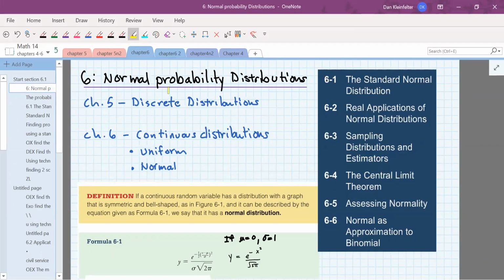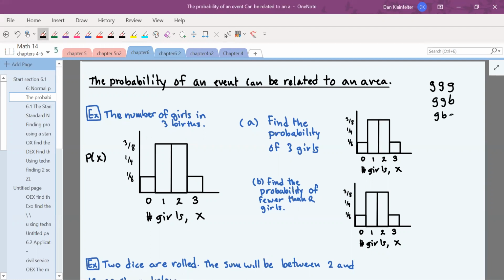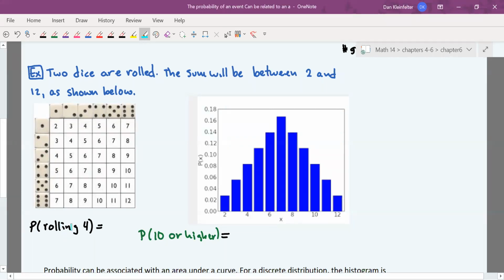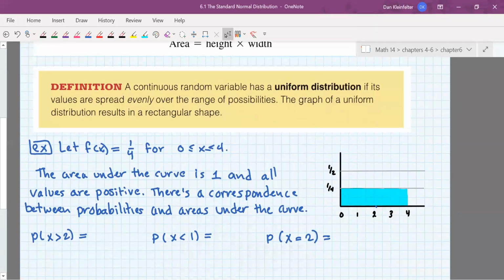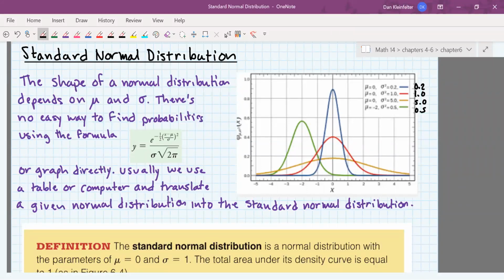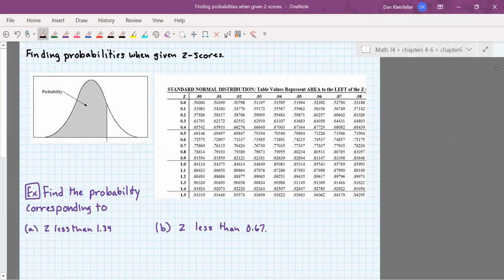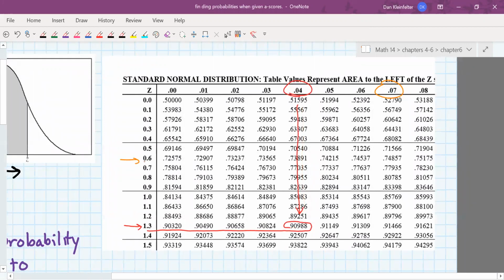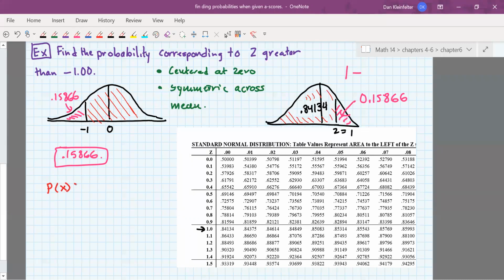M14 6.1 The Standard Normal Distribution, Part 1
Out of all the continuous distributions, the normal distribution or 'bell curve' is most famous. The video describes the properties of the distribution and how to use tables to calculate probabilities.